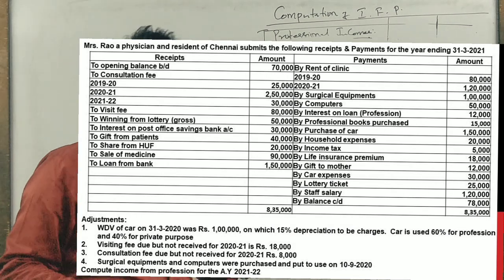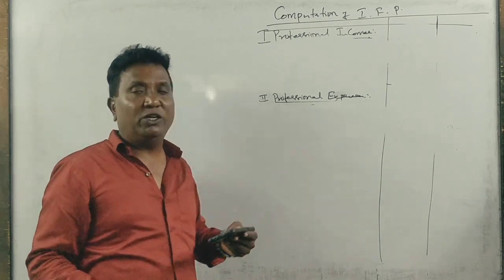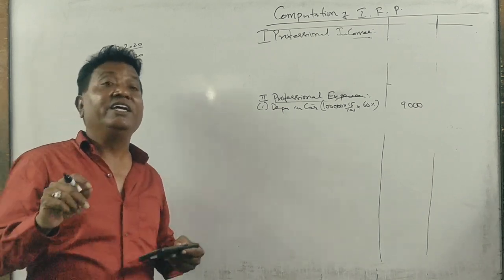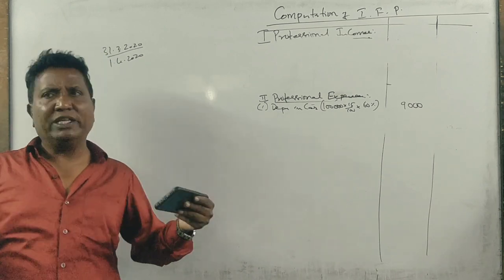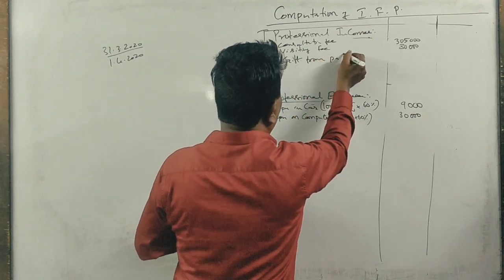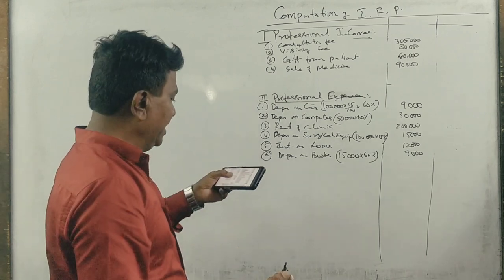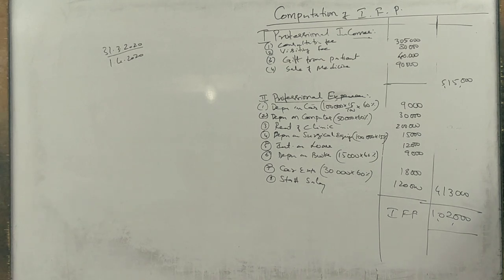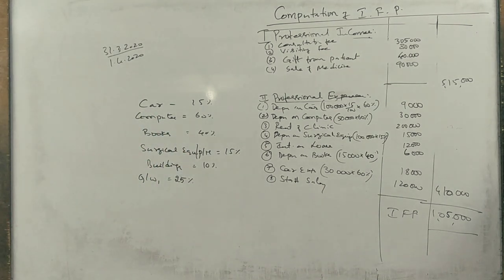Income from Profession A.Y 2021-22 in Kannada PART 3 - B.Com 2017 Question Paper 15 Marks By Srinath